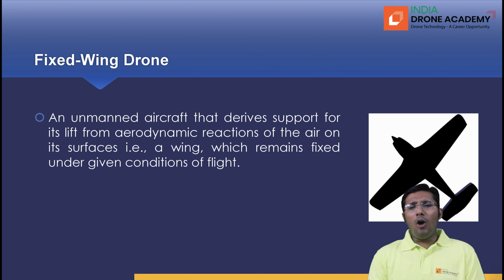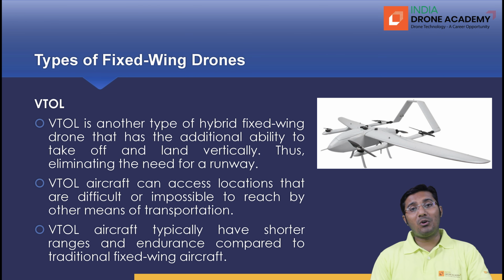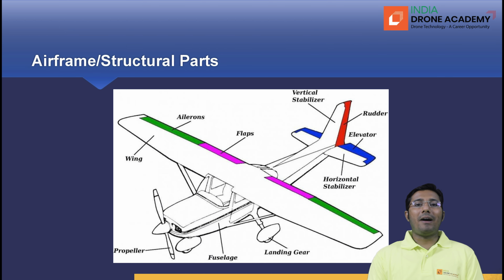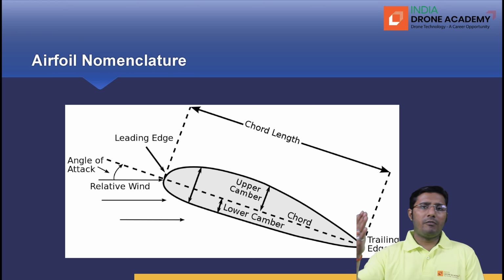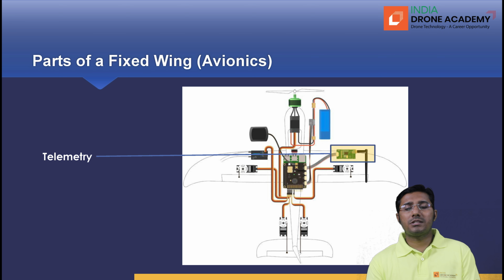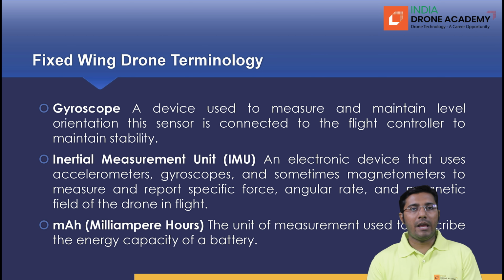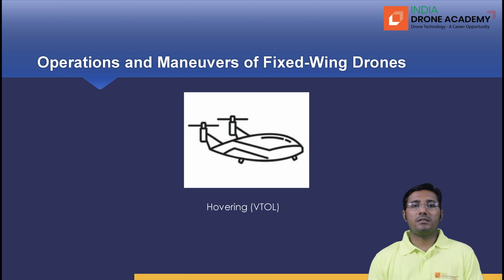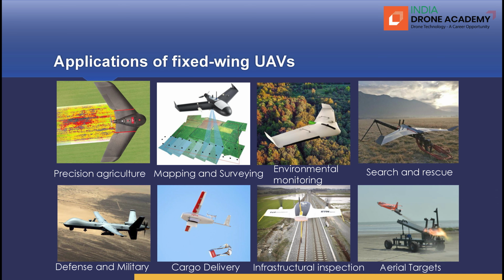Chapter 4 Fixed Wing Operations and Aerodynamics 4K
IDA-India Drone Academy , Online Classes for Drone Pilots.